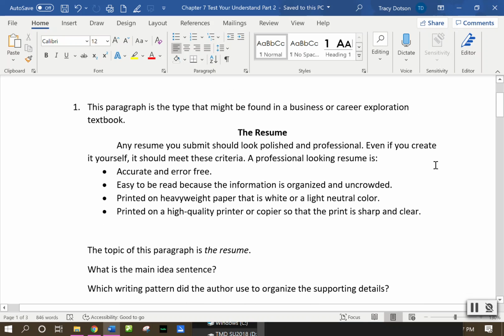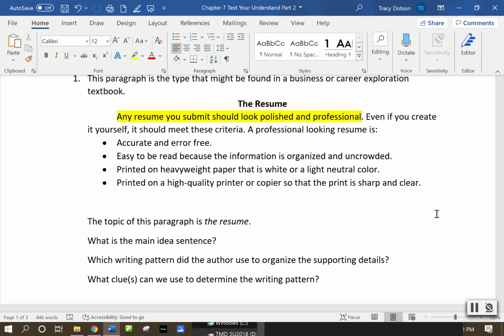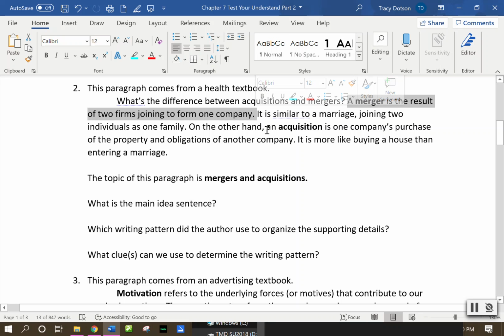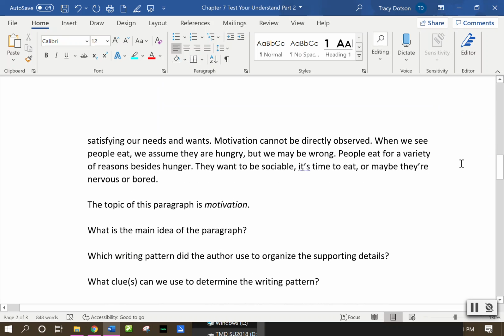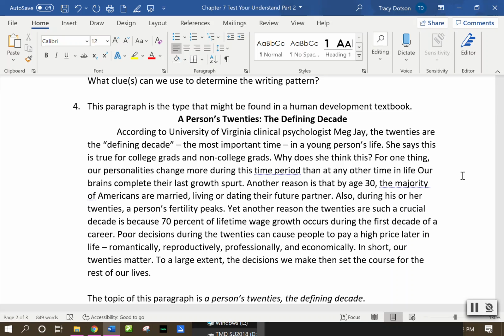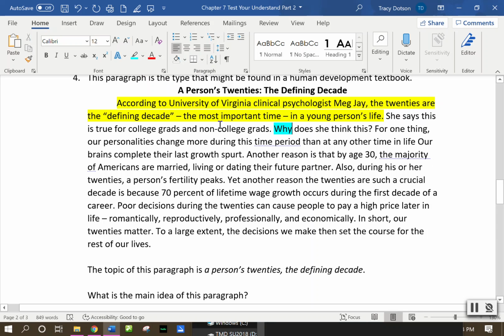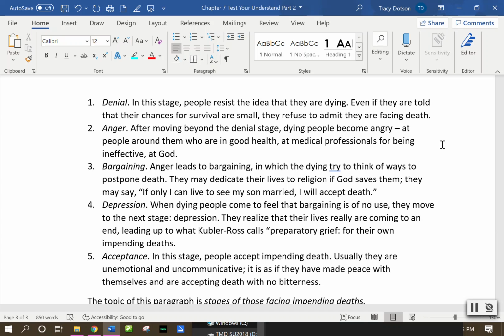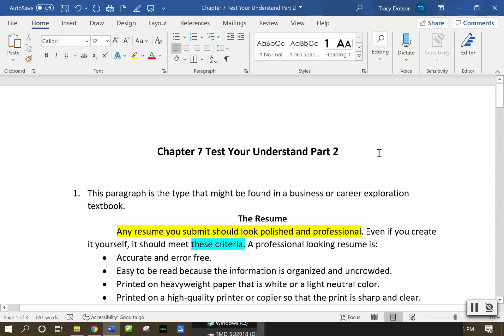Chapter 7 Test Your Understand Part 2